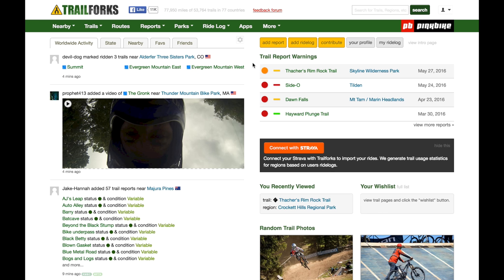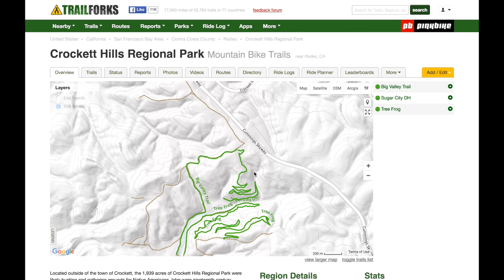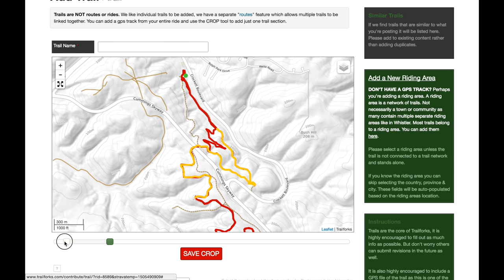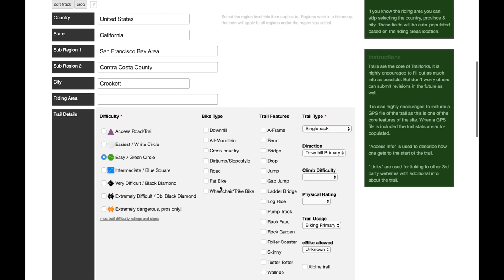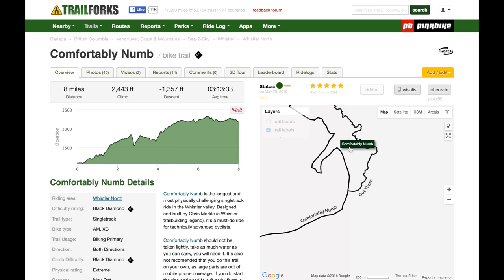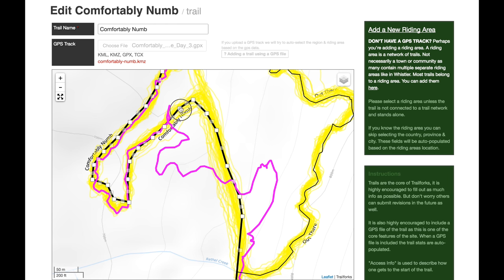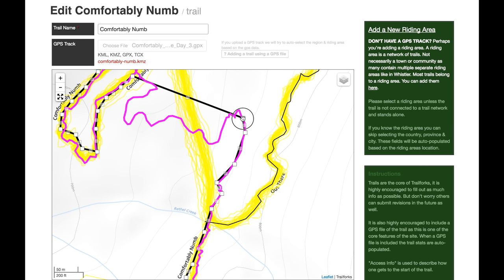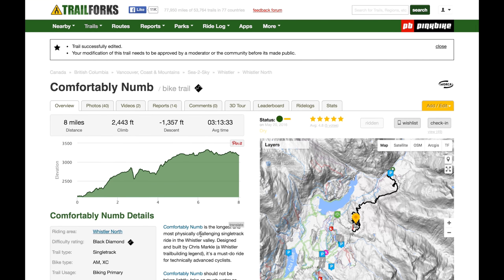Adding and editing trails in Trailforks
I fell in love with Trailforks offline maps after you guys told me about it. Now I'm showing you how to add and edit trails to help contribute to the community.